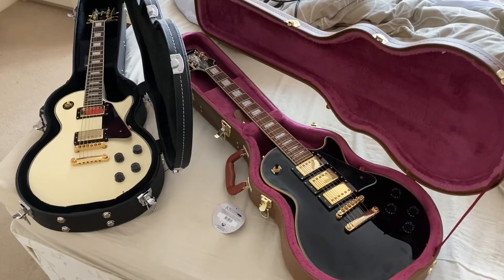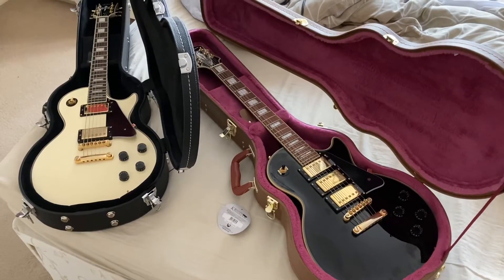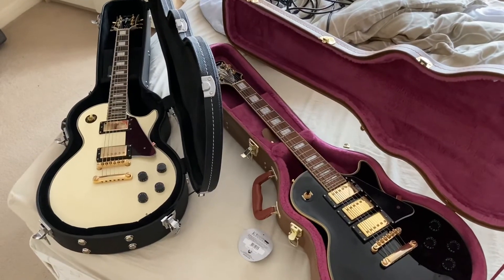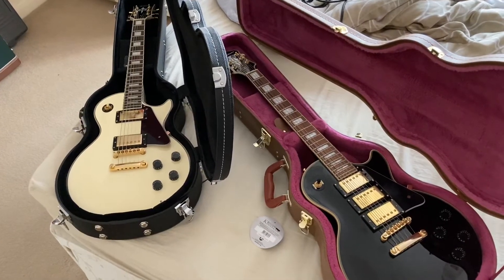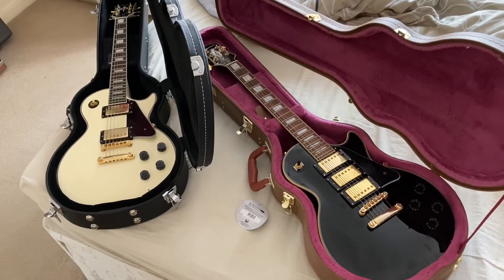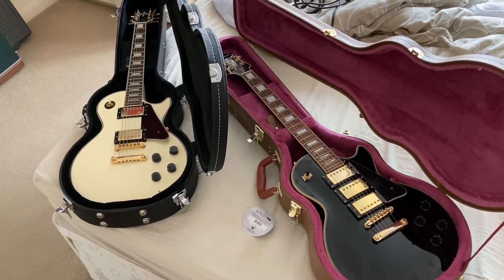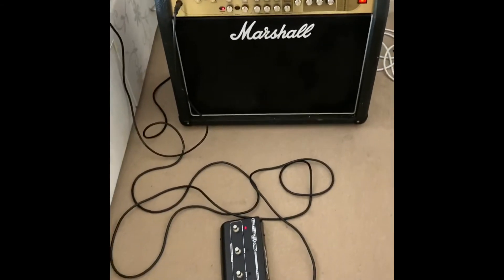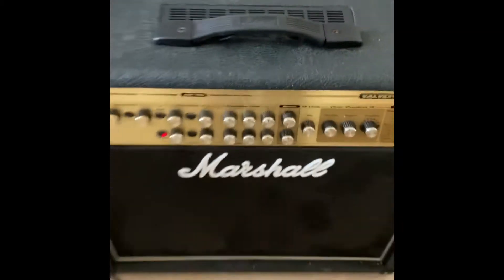Epiphone Les Paul Black Beauty vs Tokai Les Paul Custom Comparison Video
I am doing a comparison video on two Les Paul customs I say my thoughts on both guitars I think both guitars are great and will stay in my collection as one as three pick ups and the other les Paul custom as two. I think Tokai guitars are built so well so on the build quality in my opinion Tokai would always win against bigger name brands. Check out my band Mysterious Blues like the band page if you like my music like and subscribe to my channel and watch out for more comparison videos on guitars and gear.